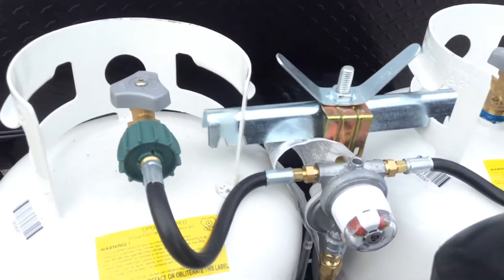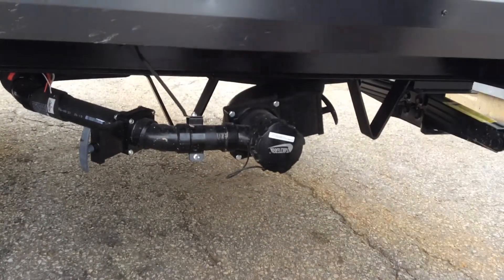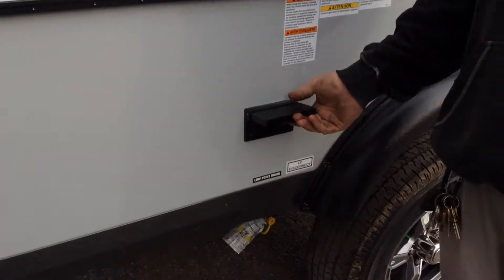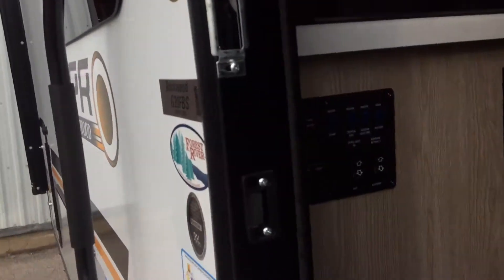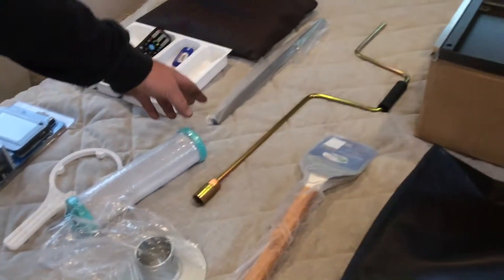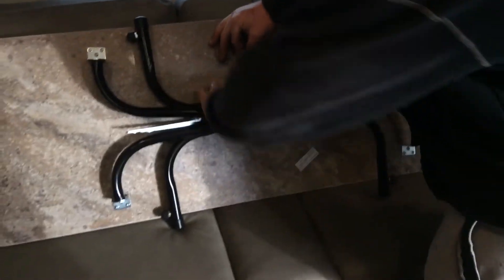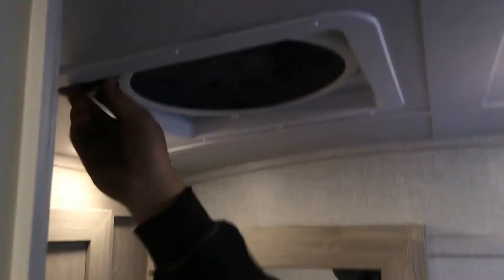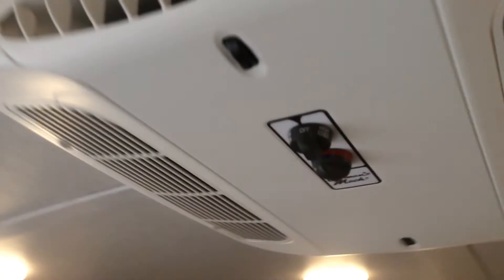Rock wood 20FBS